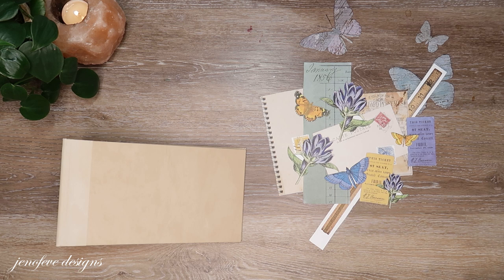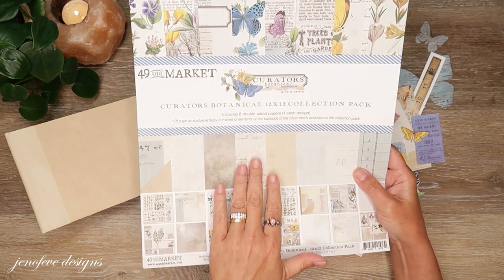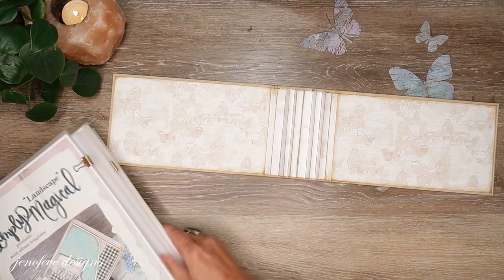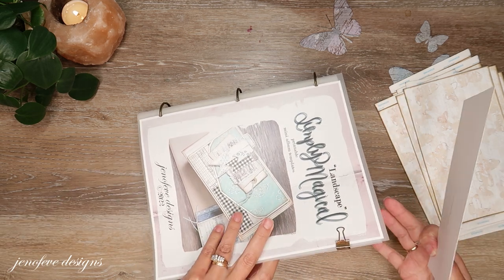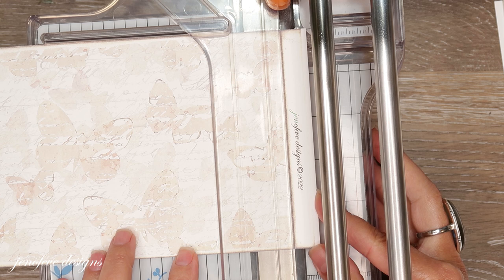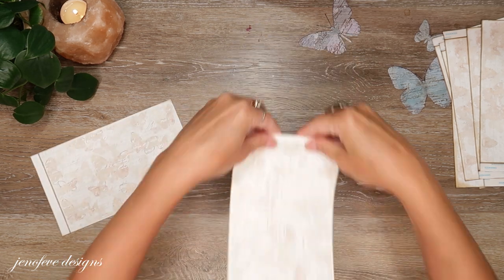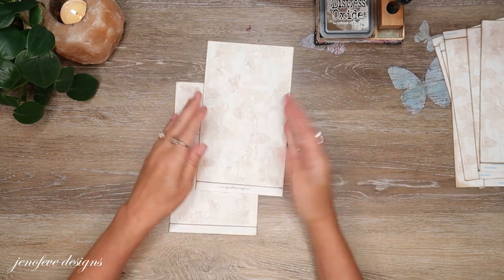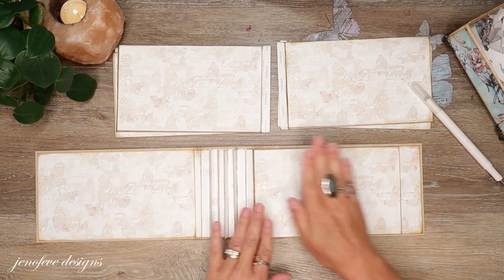Main Base Pages + Updates + Photo Mat Layout Ideas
Sometimes I just feel better when there is a page to start with.  What do you guys think?   Hope you guys will join me💜

💜Curators Botanical Mini Album- This link contains all of the "Printable" items from my Etsy shop that I am using in this album...

💜Amazon list for this project
💜 Botanical Paper Collection-

-3/8 x 1/32 Magnets- Amazon

~Time Stamps~
00:00 - Hello Everyone!!
01:06 - Quick Updates & What I did off camera
04:34 - Templates needed for todays video
06:11 -How to trim and prep the pages
07:15 - Quick Paper Trimmer Tip
13:06 - How to attach the pages to the fin.
16:39 - Photo Mat layout ideas
21:20 - Final thoughts ~ Outro

jenofeve designs
P.O.Box 581624

Jennifer💜